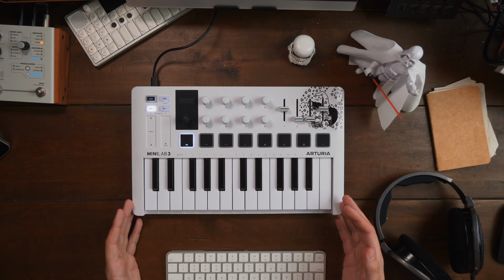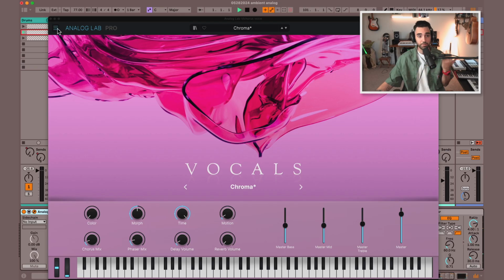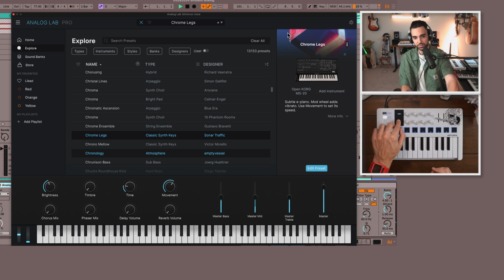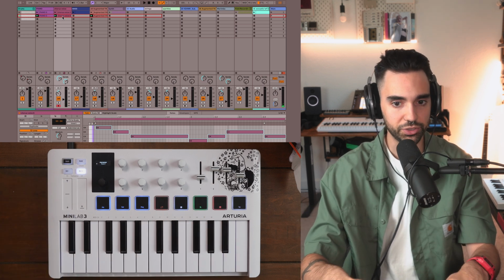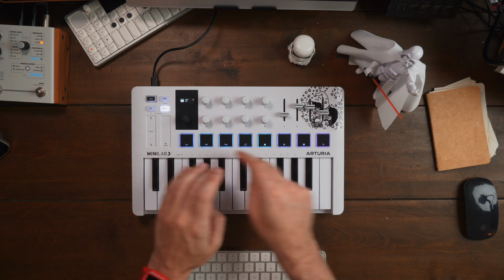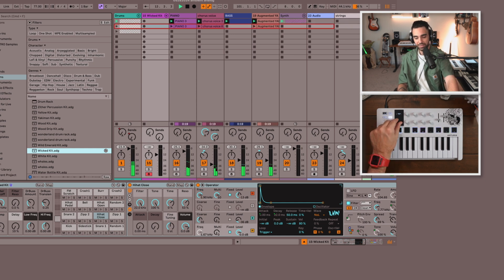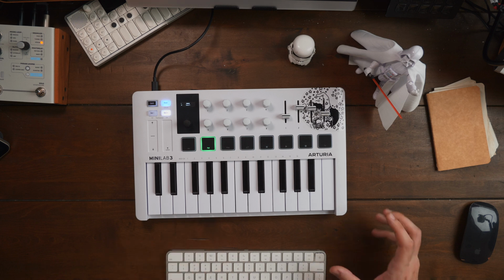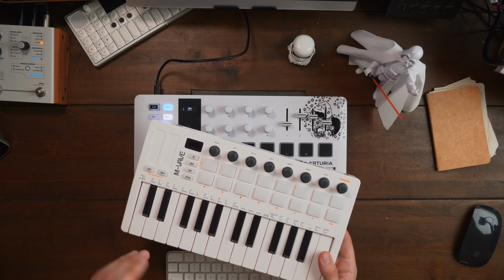Is the Arturia Minilab 3 Still Worth It?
Arturia Minilab 3 is one of my favorite MIDI controllers for the music production process in Ableton Live. After 2 years with the controller, let's take a second look.

Other Recommended Controllers:
Synido Pad Controller
Launchpad Mini
Akai MPK Mini
Novation Launchkey Mini
MVAVE SMK 25-II

►🎥 Video Gear:
my camera
streaming mixer

00:00 Back On The Minilab!
00:52 Ableton Live Workflow
01:25 Updated Feature
02:00 Track Controls
02:22 Arturia Plug-in Library
02:54 Sounds You Need To Hear
03:41 Analog Lab Workflow
05:14 The Best Recording Workflow
07:30 I NEED THIS BUTTON
08:00 How I Release My Music
09:22 Criticism 1 - Bad Pads
11:05 Criticism 2 - Bad For Performance
13:40 Criticism 3 - Chord Mode
15:45 Why I WONT Use The Minilab
16:55 Arturia Are You Listening??
17:05 The Most Important Part
17:41 Thank You